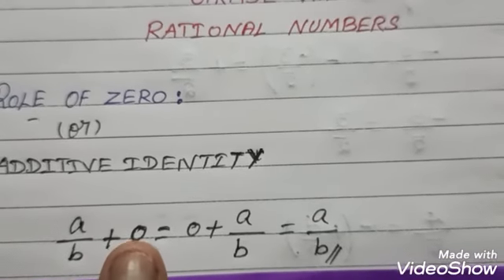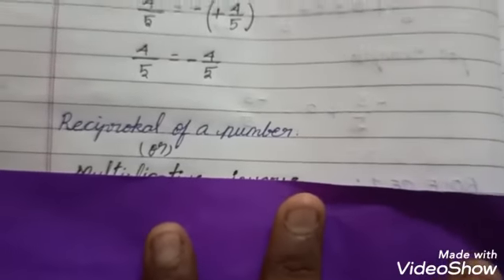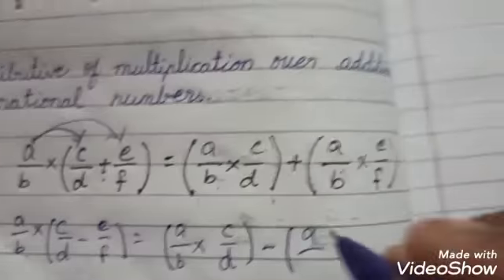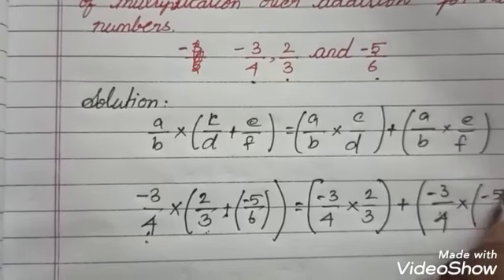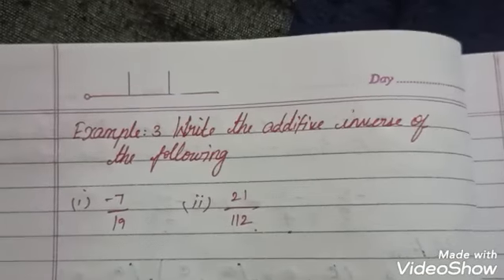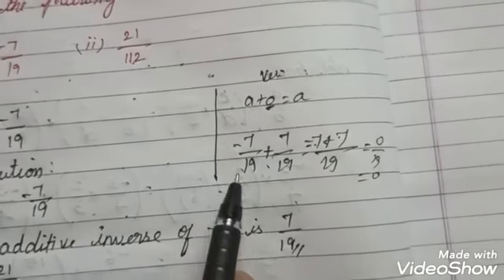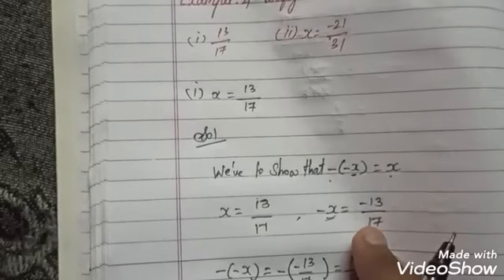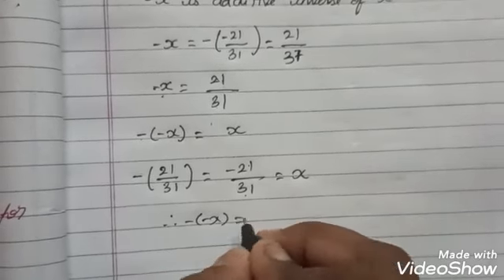GRADE 8 RATIONAL NUMBERS PART 3